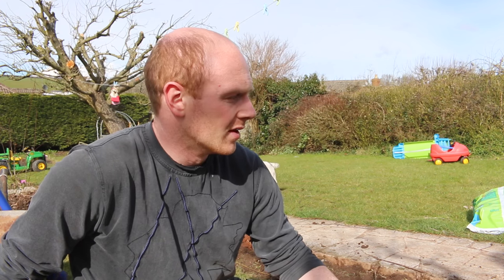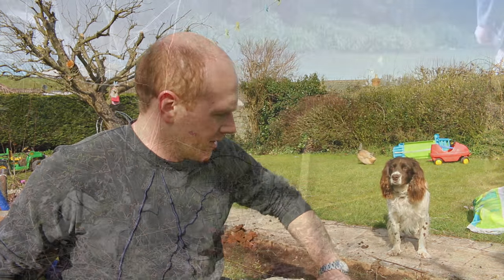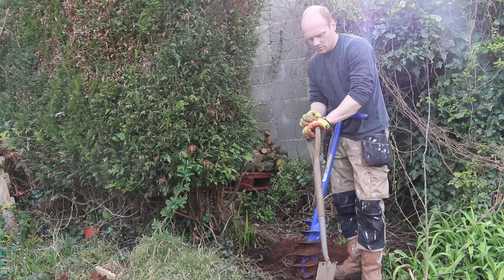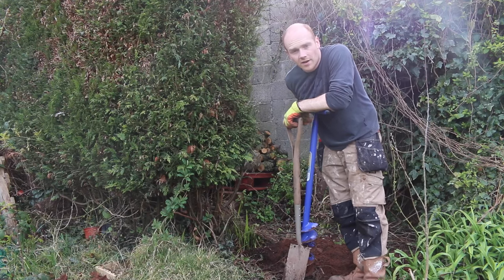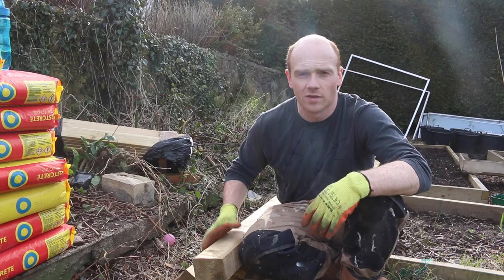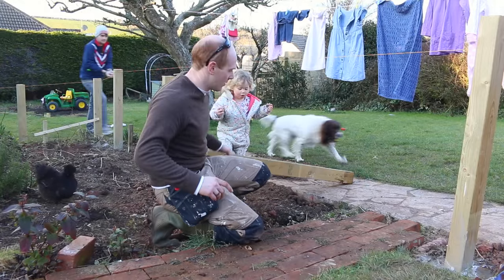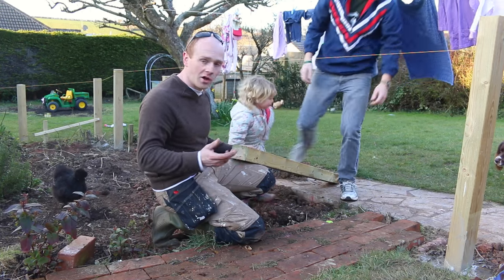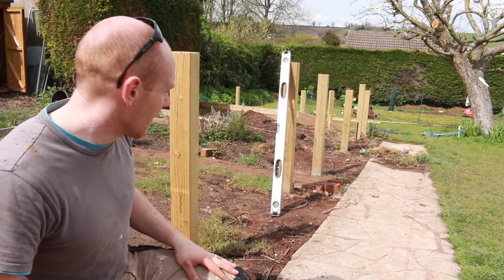Building a Picket Fence | Setting the Posts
Here is a look at our picket fence installation around the veg garden.
FENCING TOOLS WE USE -
Post Spirit Level
150mm Fencing Auger
Post Mix
String Line